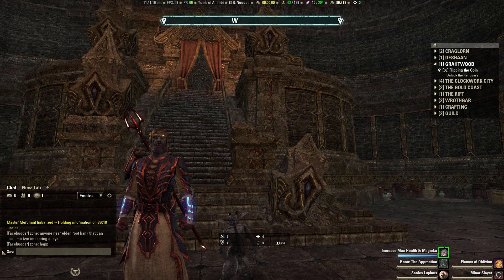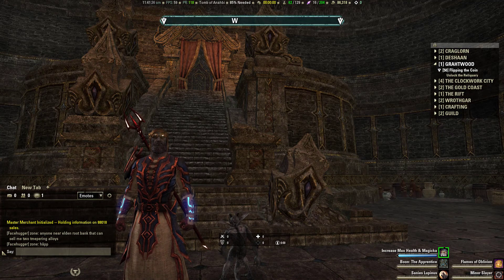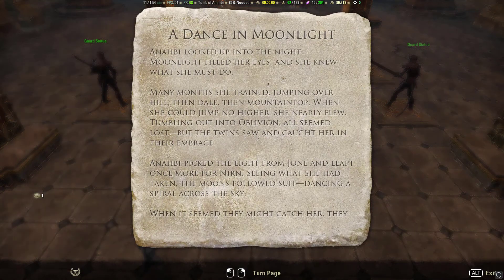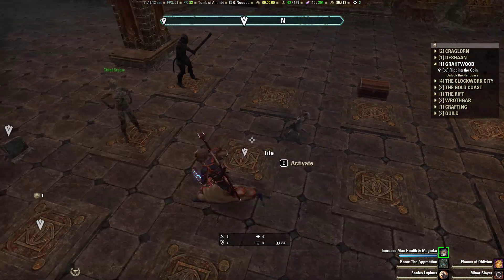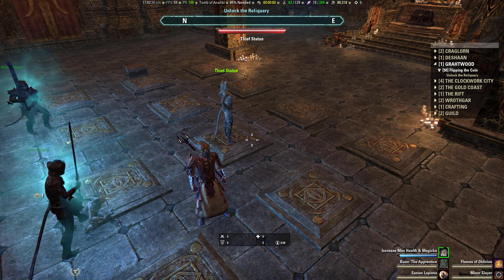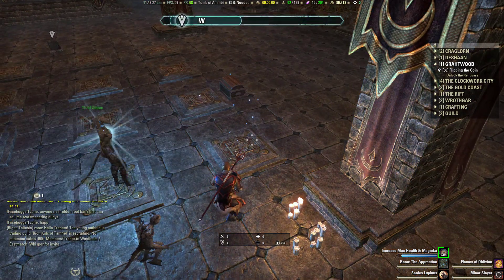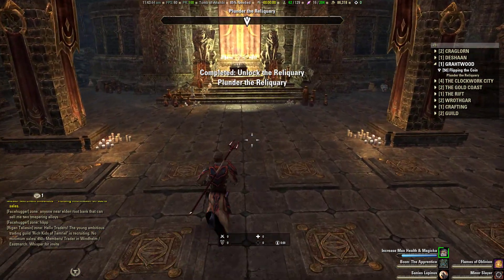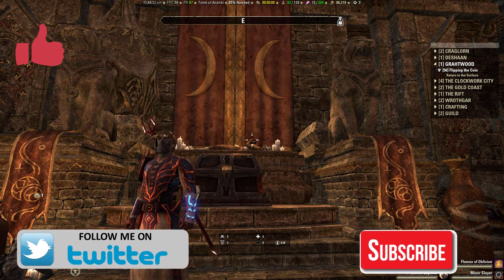ESO ★How To Solve Flipping The Coin Puzzle ★ PUZZLE SOLUTION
WANNA BE APART OF THE CHANNEL?
Please leave suggestions or recommendations in the comments below or just say hello :) YOUR opinion MATTERS to me!

In this episode I'll shoe how to solve Flipping The coin Puzzle.